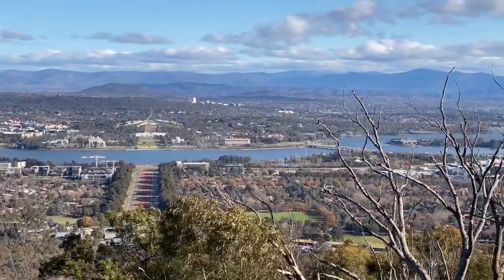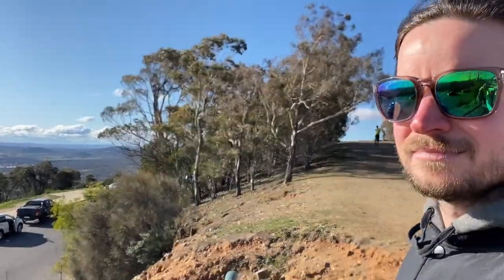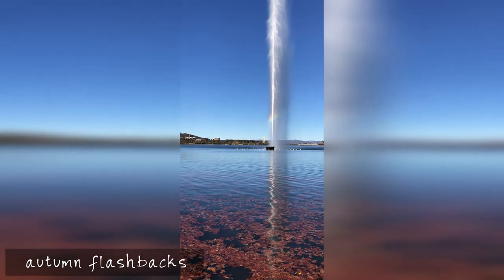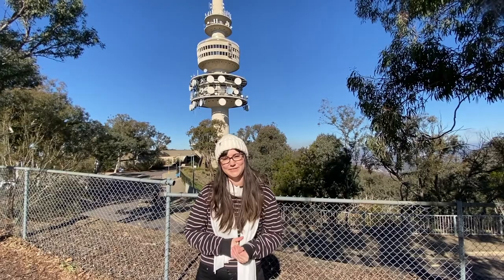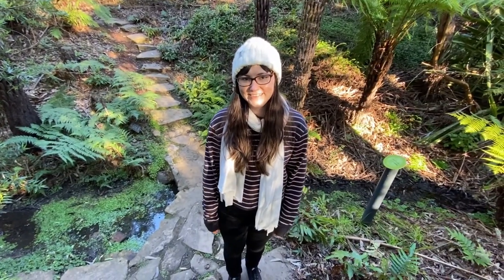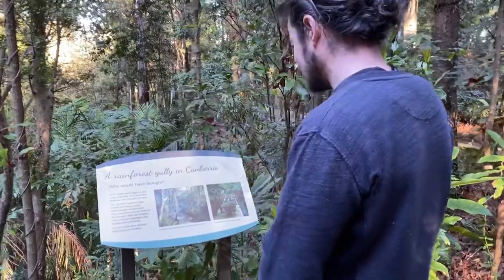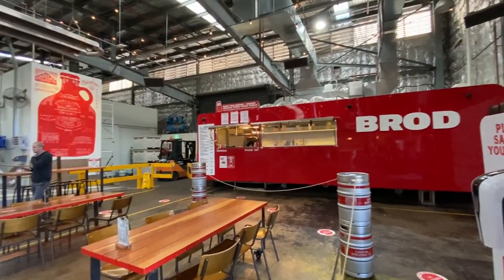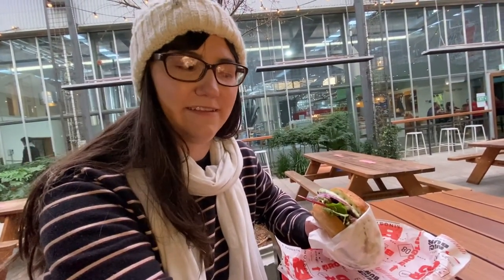7 Things to Do in CANBERRA (during a pandemic!) | Showing You Around Our Hometown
Should you visit Canberra when you come to Australia? Is it worth the trip inland? We think so! But watch our 7 local tips for things to do in Canberra and judge for yourself!
Learn to edit, or shop LUTS and Presets with Flying The Nest
All other music by Jesse Sewell.

0:00 - Intro
0:56 - Mt Ainslie Lookout
1:58 - War Memorial / Parliament House
2:36 - Lake Burley Griffin
4:02 - The Arboretum
4:33 - Telstra Tower
6:15 - Botanic Gardens
9:36 - Capital Brewing / Brodburger

They do not cost you anything, but we make a small percentage from the sale. Under no circumstances will The Hassewells be responsible or liable in any way for any content, or for any loss, injury or damage of any kind incurred as a result of any content communicated in this video, whether by The Hassewells or a third party.